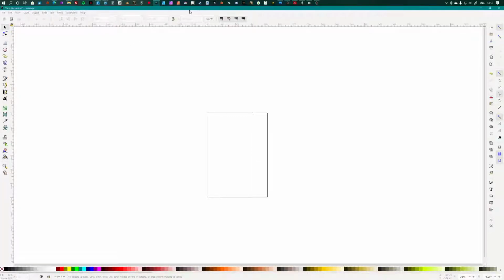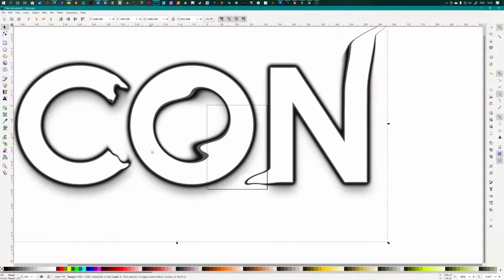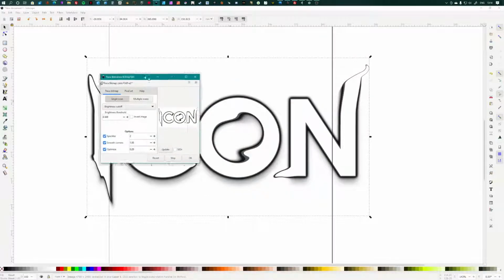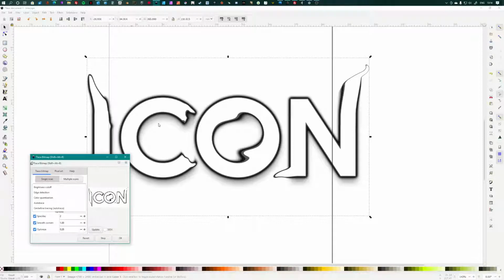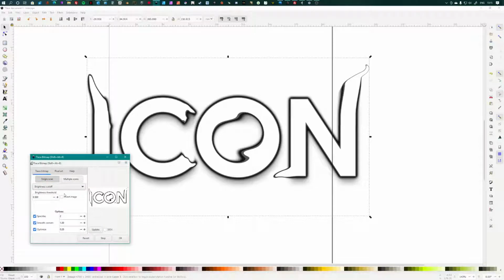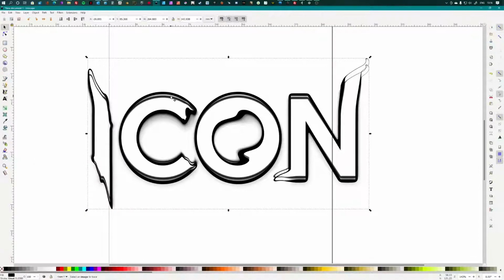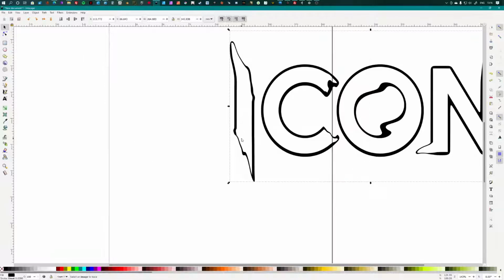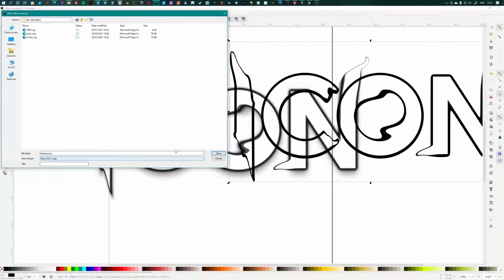Vector trace in Inkscape